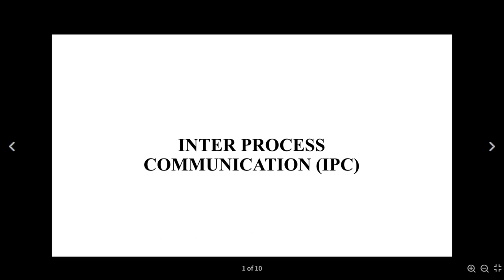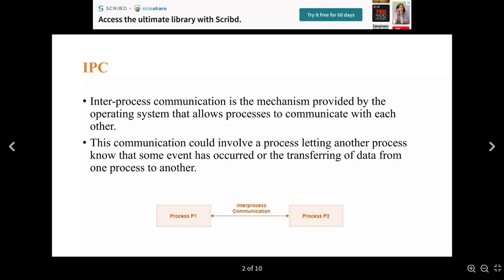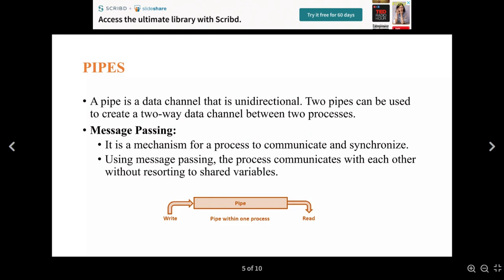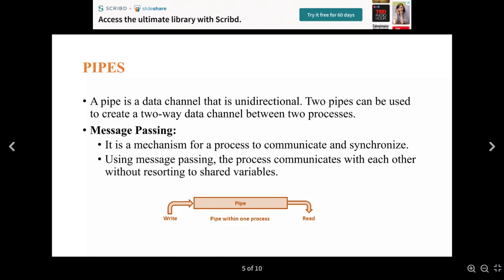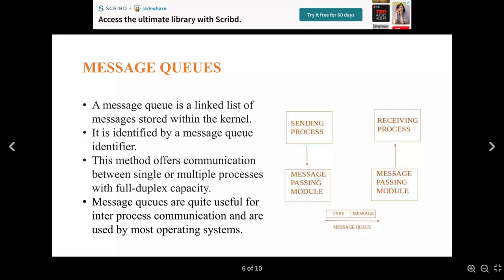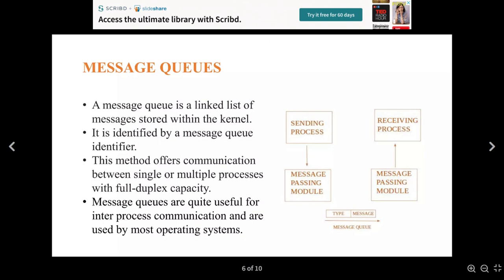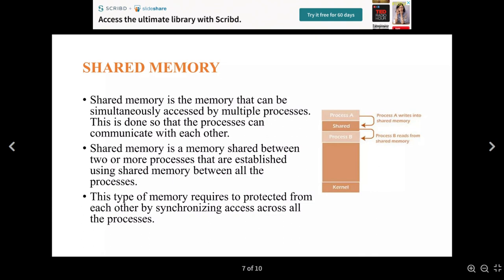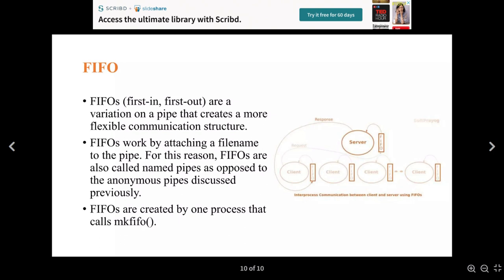Inter Process Communication in OS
IPC using Message Queue and Shared Memory